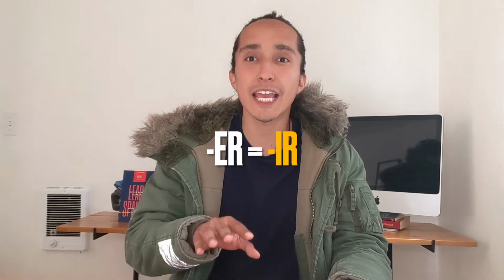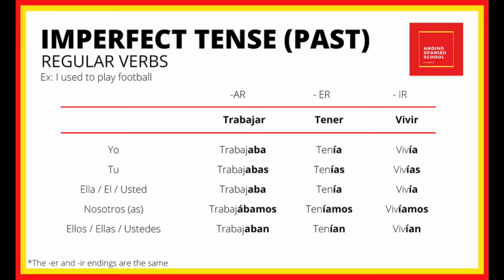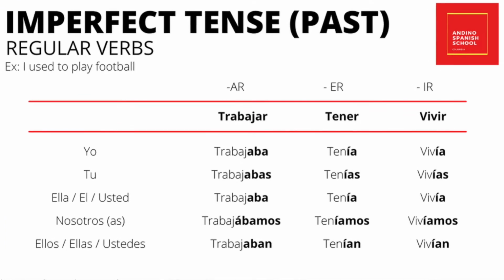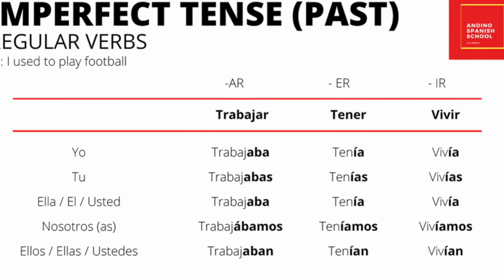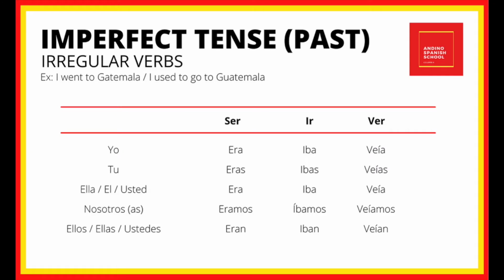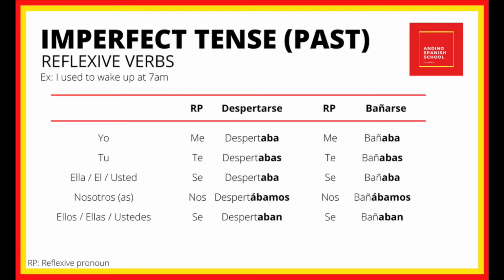The Imperfect Explained | Fast Spanish | Andino Spanish School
Welcome to Andino Spanish School!

This is Fast Spanish. A series of short fast paced videos for you to get all the info you need so that you can start practicing right away.

Learn what the imperfect is, when to use it and how to use it.

0:49 When to use it? Case 1
1:02 When to use it? Case 2
1:12 When to use it? Case 3
1:48 When to use it? Case 4
0:53 Build sentences in Imperfect
We believe that learning Spanish doesn´t have to take a ridiculous amount of years. We believe that it can be done fast while having fun!
Do you want to practice your Spanish with a native speaker and take it to the next level?